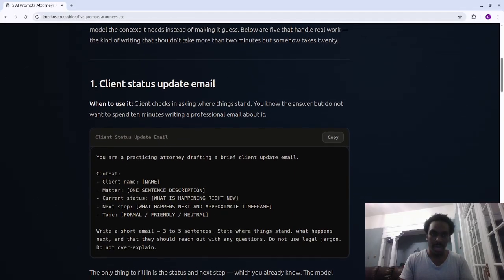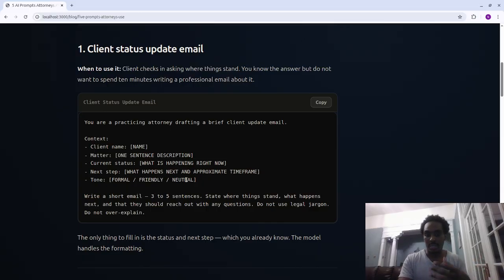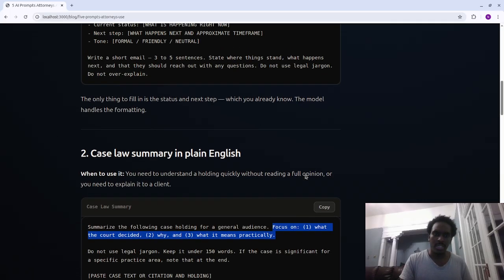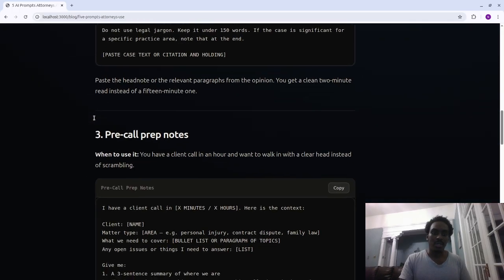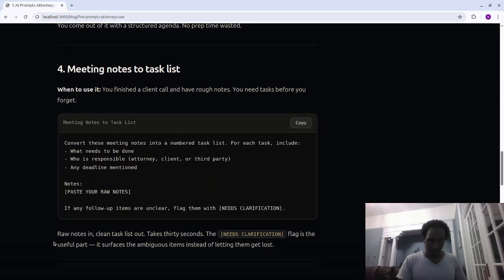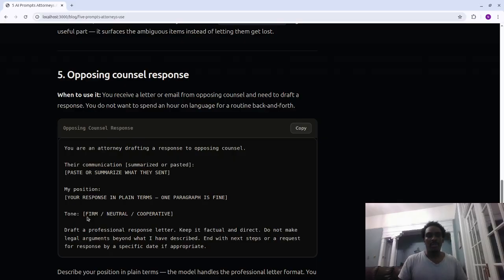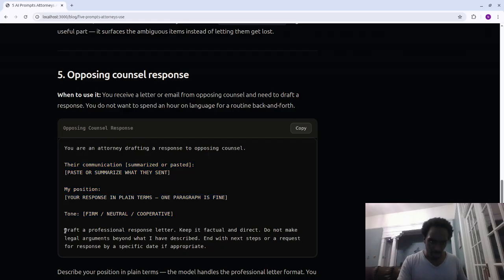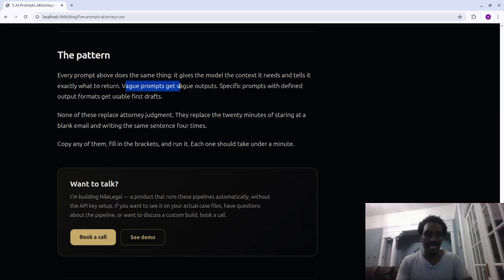5 AI Prompts Attorneys Actually Use Every Week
Most attorneys try AI once, type a vague request, get a vague answer, and give up. The prompts that actually save time are specific — they define the output and give the model the context it needs.
Here are 5 copy-paste prompts that handle the low-value writing work eating your time every week: client emails, case summaries, pre-call prep, meeting notes, and opposing counsel responses.

🤝 Work with me:
NileLegal early access, join the waitlist for the full product

Custom AI workflow build. I build bespoke automation pipelines for law firms